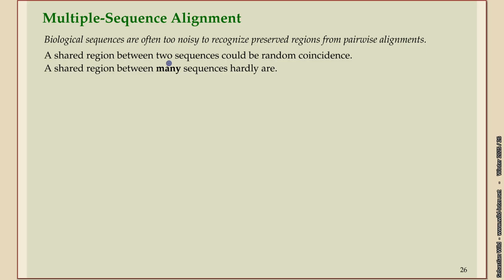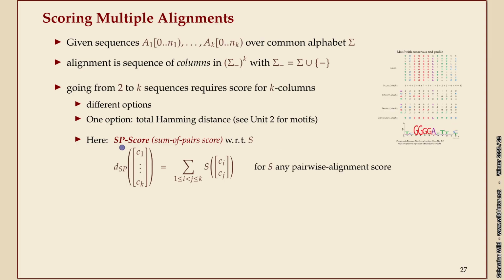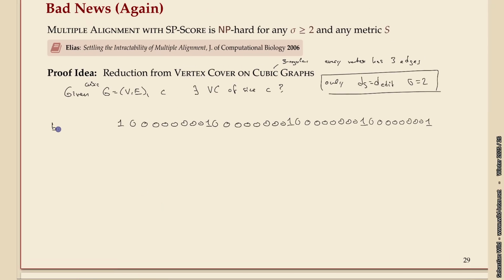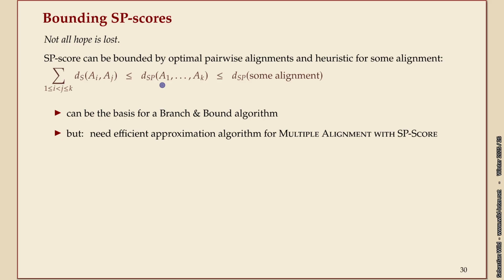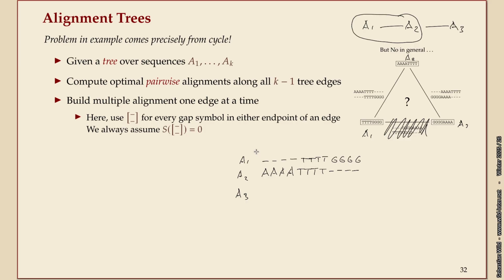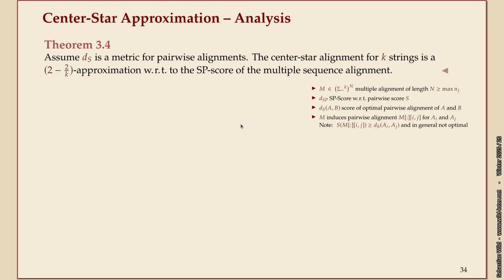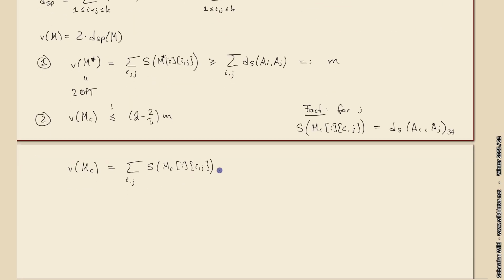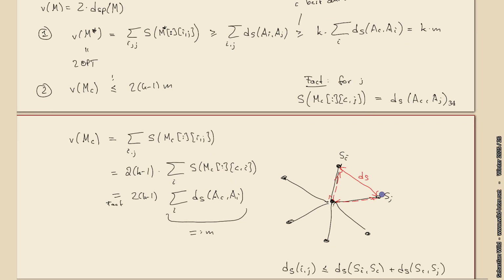Algorithms of Bioinformatics (Winter 2025-26) 3-9 Multiple sequence alignment